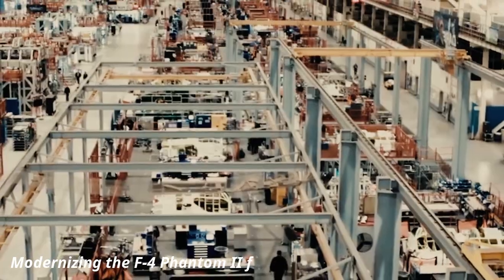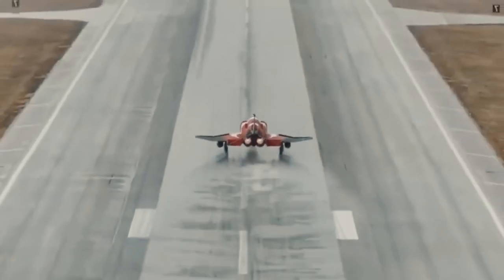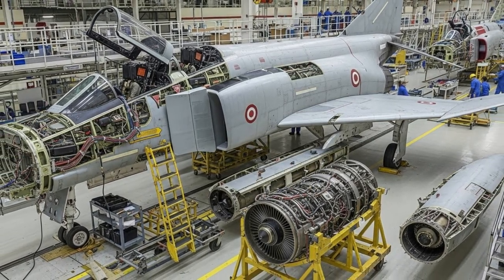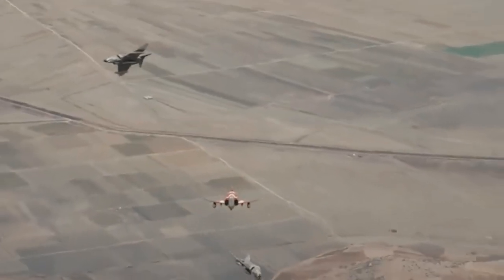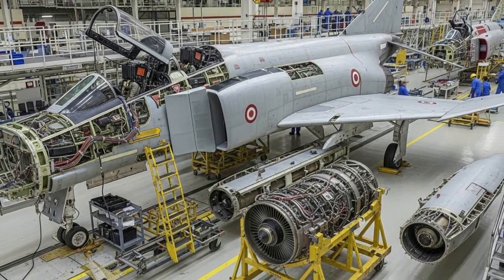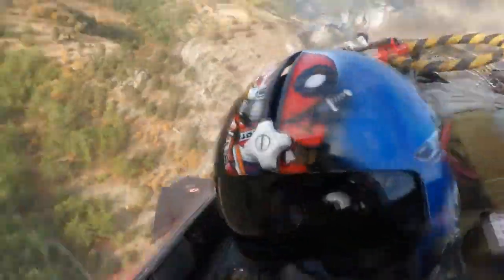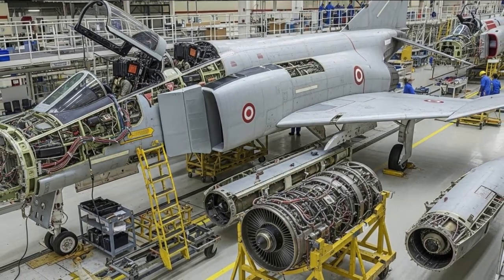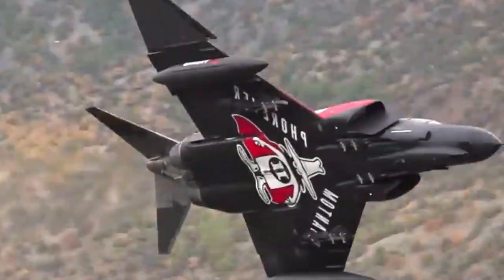Finally! Türkiye Revives F-4 Phantom II Through Reassembly Program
Turkey's decision to reassemble and modernize its iconic F-4 Phantom II fighter jets marks one of the most surprising and strategically significant developments in its defense industry in recent years. The F-4 Phantom II is now enjoying a second life under Turkey's ambitious defense modernization strategy.

The F-4 Phantom II's Legacy in Turkey
The F-4 Phantom II has been a cornerstone of the Turkish Air Force since the 1970s. Known for its speed, large payload capacity, and long operational range, it has served as one of Turkey's primary attack and interception platforms for decades.

Reassembly Process: From Storage to the Front Line
The reassembly program involves airframes previously in long-term storage. These aircraft undergo in-depth structural inspections, corrosion control, and strengthening at Turkish aerospace facilities. Key components such as wings, fuselage sections, landing gear, and engine mounts are refurbished or replaced as necessary.

Modernization follows reassembly. The upgraded F-4s received: a new digital mission computer and cockpit, an upgraded radar and targeting pod, an encrypted communications system, electronic warfare equipment, and compatibility with modern Turkish-made guided weapons.

While many NATO countries have long since retired the F-4, Turkey still operates a limited number of them, primarily the upgraded F-4E 2020 Terminator variant. This version received significant avionics, radar, and weapons upgrades in the early 2000s through cooperation with international defense partners. However, the decision to reassemble the F-4 airframes using domestically supported infrastructure signifies a new chapter that goes beyond simply extending their service lives.

The reassembly and upgrade of the F-4 Phantom II aircraft provides a crucial interim capability. The F-4's ability to carry heavy precision-guided munitions, long-range air-to-ground missiles, and long-range weapons makes it invaluable for strike missions, even in modern warfare. In an era where air power relies on layered capabilities rather than single platforms, the F-4 remains operationally relevant.